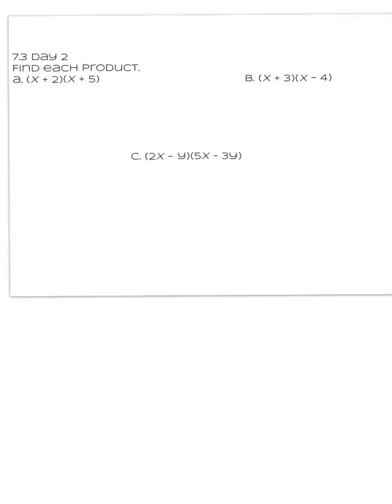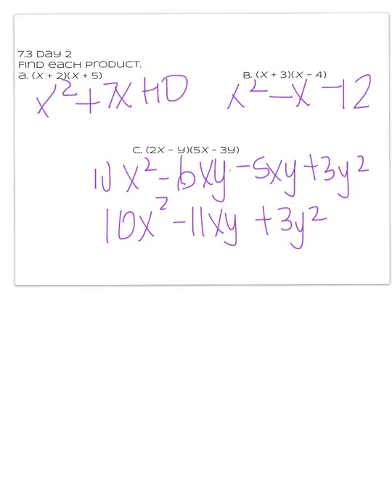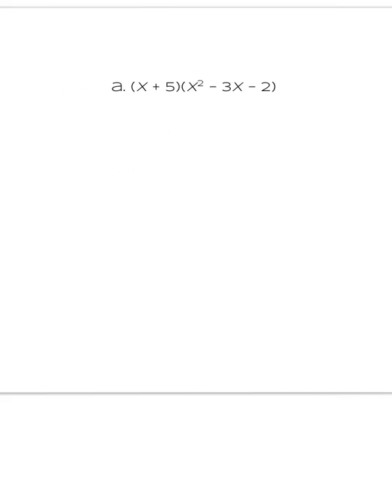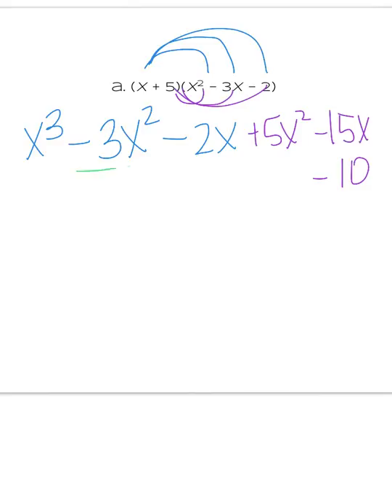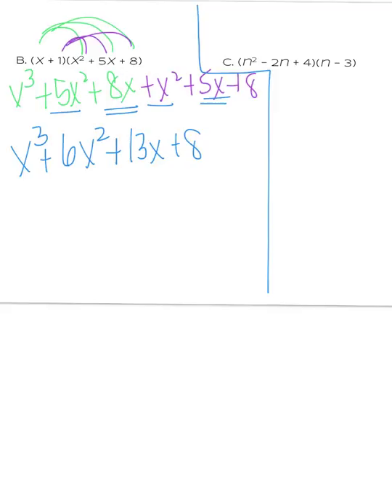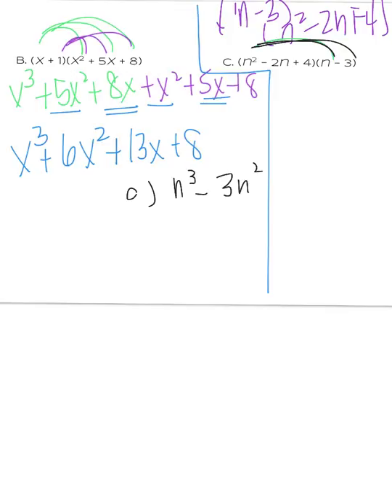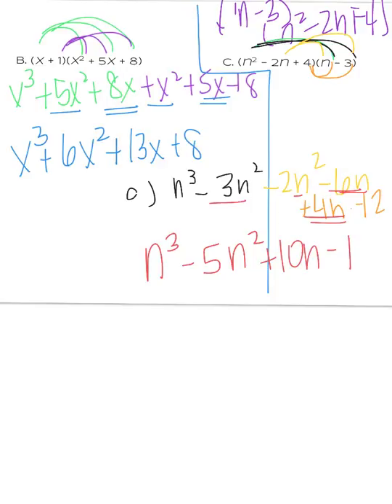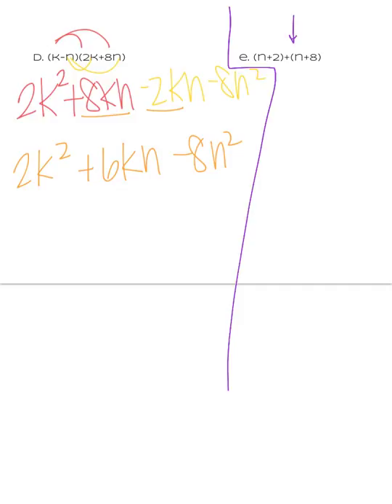7.3 day 2